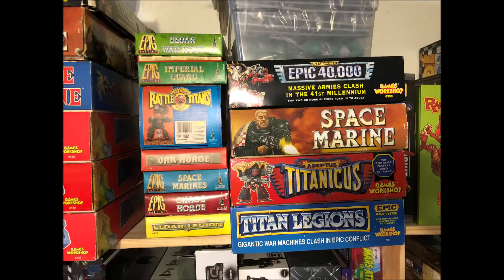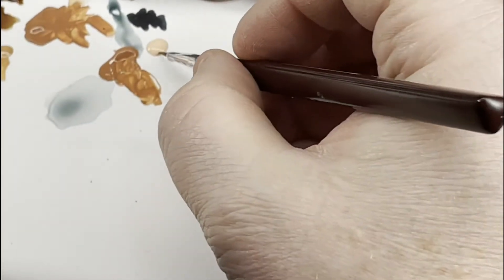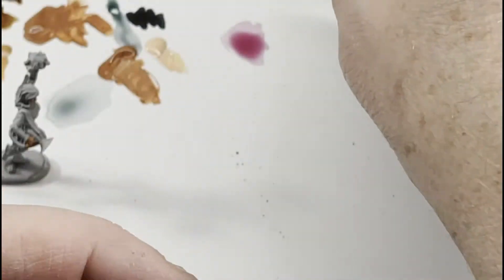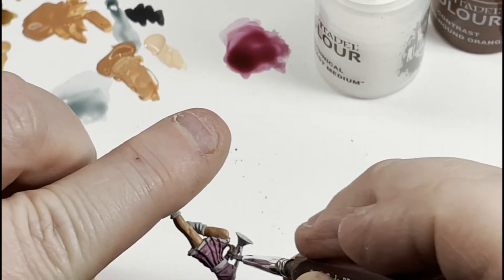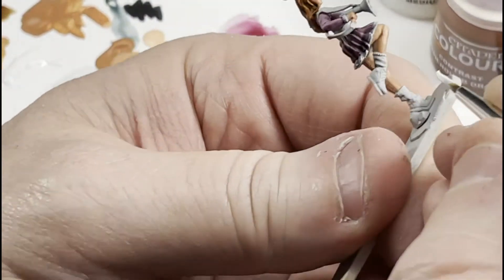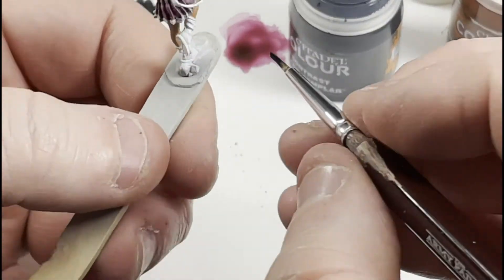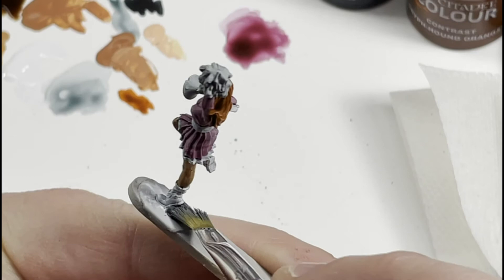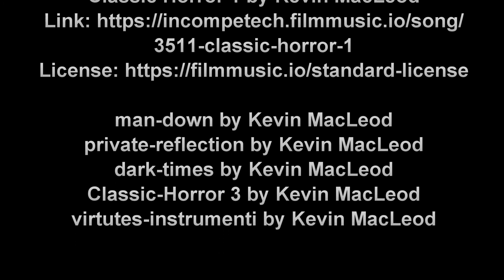Don't Look Back - Lets Paint Alice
Join us as we quickly paint Alice from the Don't Look Back starter set to a 3 foot tabletop standard.

The Game Rooms first ever theme week featuring Don't Look Back by Black Site Studios. Don’t Look Back is a solo or cooperative tabletop miniatures game where you create a cinematic experience in a world of suspense and terror. Players control four heroes against a randomly generated AI Killer on a 3×3 foot playing surface. Recreate your favorite slasher / killer / terror movie in Don't Look Back/

This week of videos will include
 - Expansion unboxings
 - Terrain Building to help set the proper horror mood
 - Painting Videos - Simple steps we took to get tabletop ready fast
 - Gameplay
 - and anything else we can think of for this fantastic game

We're also giving away 2 of the multi-part killer models featured in the main game unboxing and a couple of the upcoming painting videos and one lucky viewer will win an expansion of their choice.

Black Site Studios - Tell them The Game Room Sent Ya!